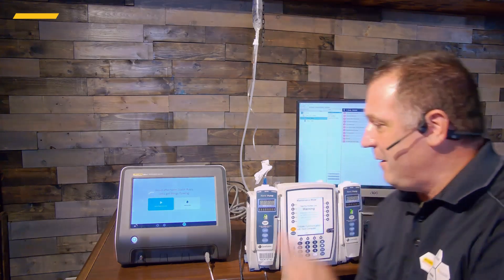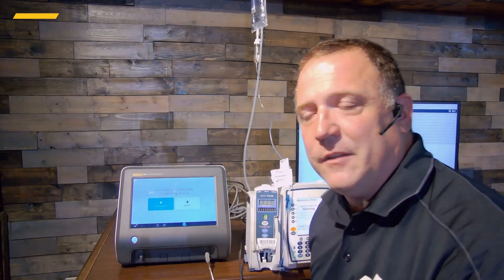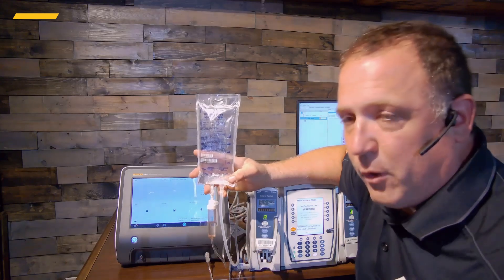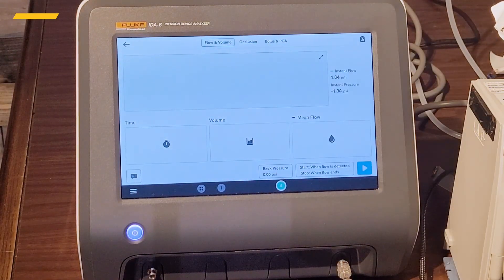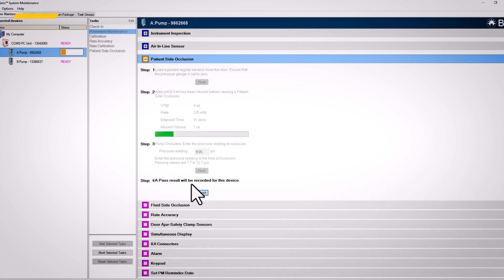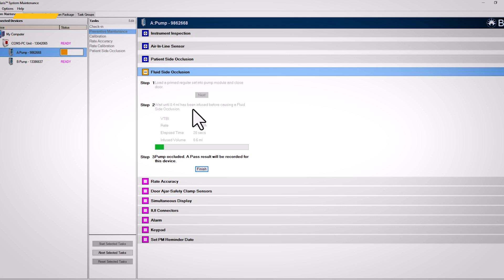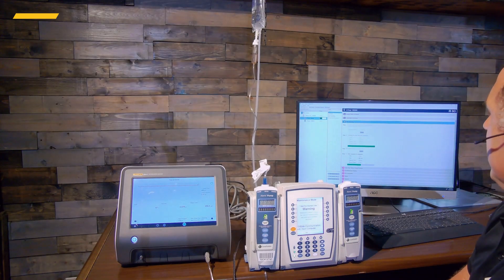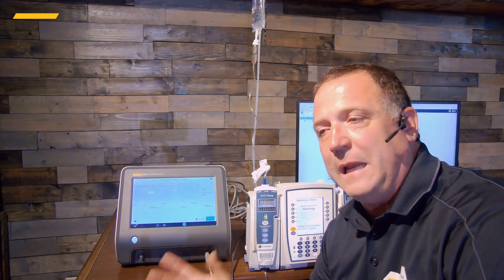How to test a BD Alaris™ Infusion Pump with the IDA-6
Welcome to our step-by-step demonstration on how to effectively use the IDA-6 Infusion Device Analyzer to test the BD Alaris™ Infusion Pump. Watch as we highlight how "One Touch Changes Everything" and transform the complex task of device testing into a seamless experience.

In this video, you will learn how the revolutionary IDA-6 Infusion Device Analyzer simplifies infusion device testing right at your fingertips. With just one touch, you can navigate through an intuitive interface and boost the accuracy of your tests on a user-friendly 10-inch touchscreen.
Experience our IntelliPump™ Technology in action, which enables no-mess testing with a water recirculation system and static pump head pressure for more accurate test results.
We'll also explore the IDA-6's innovative features like its modular design that offers simplified calibration and field-exchangeable channels to eliminate downtime. Watch how the 4-channel testing capability allows you to test up to four infusion pumps at once and how the initial setup requires no priming, helping to accelerate test time.

Join us in this video as we make infusion device testing easier, more accurate and user-friendly with the IDA-6 Infusion Device Analyzer. We are on a mission to transform infusion pump testing. Let us guide you down this path of simplification and enhanced efficiency. Watch now and transform your testing approach today.